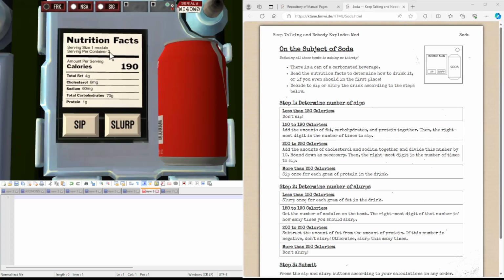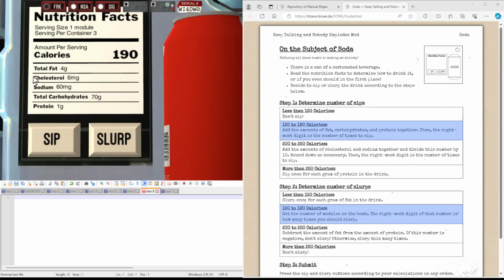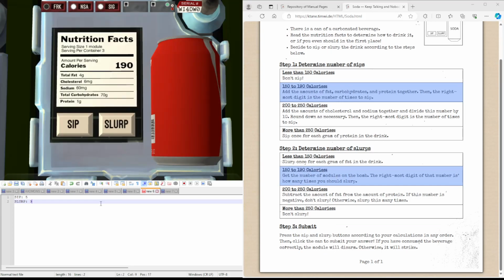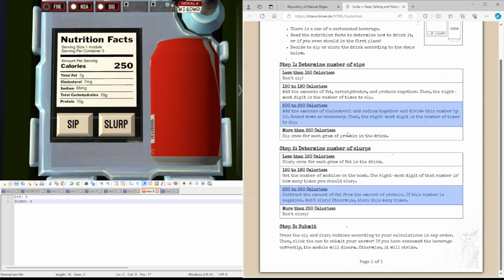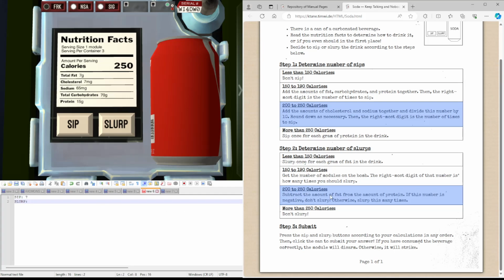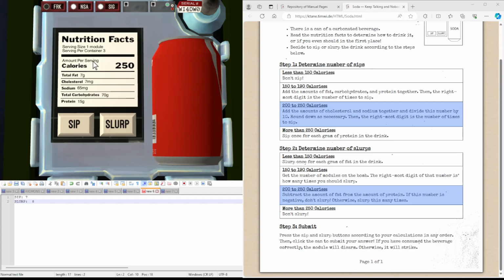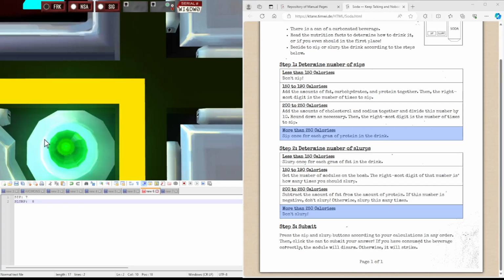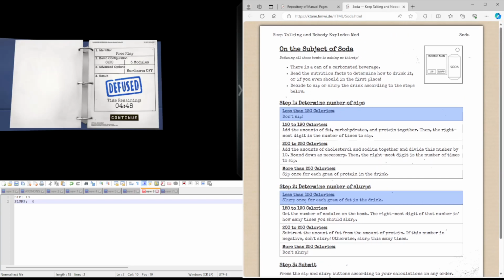KTaNE - How To - Soda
Don't you love a nice cold can of Generic Soda Company Soda?